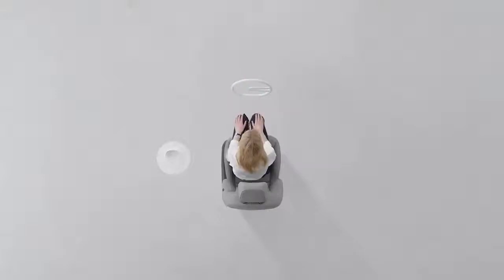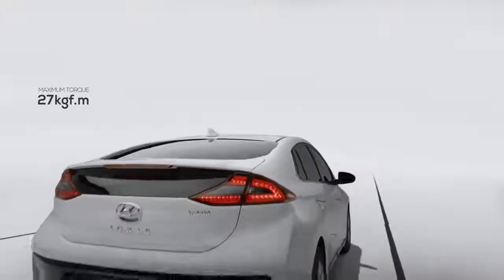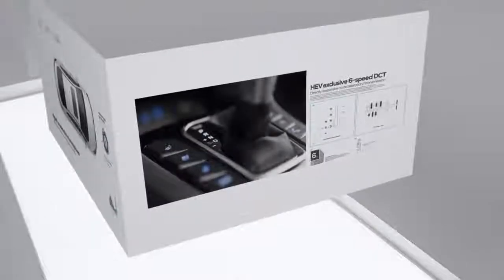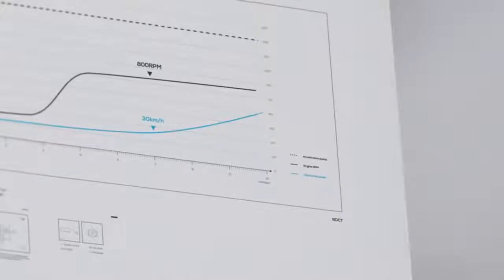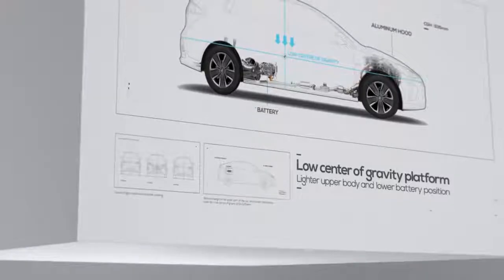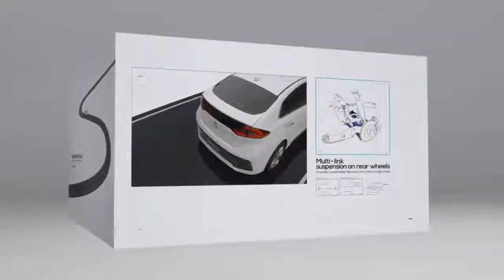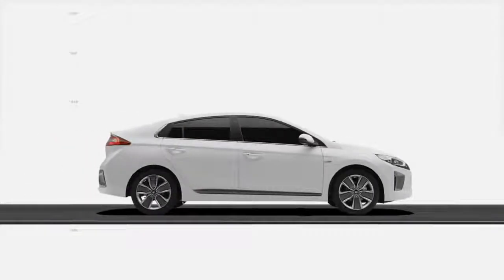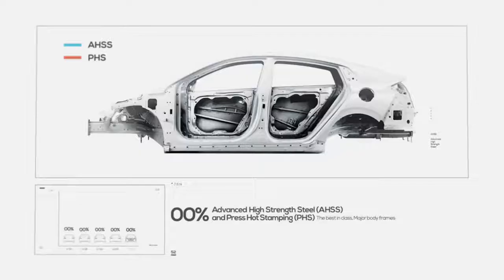Hyundai IONIQ Hybrid Design 2016 TV commercial